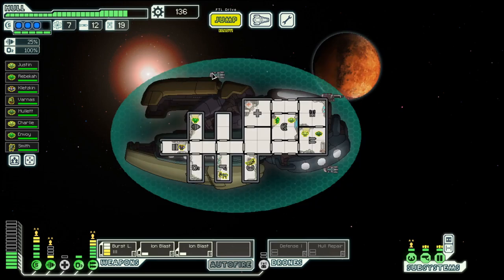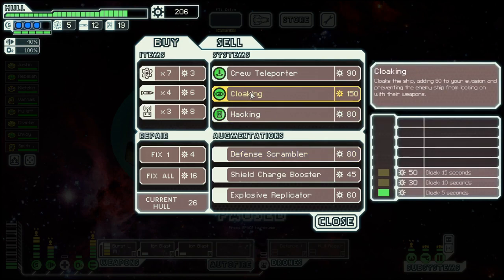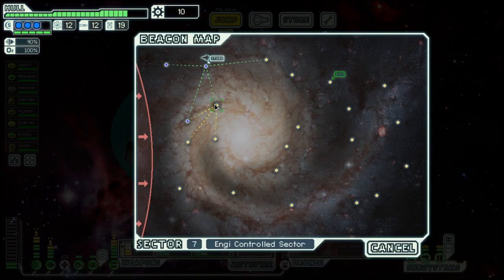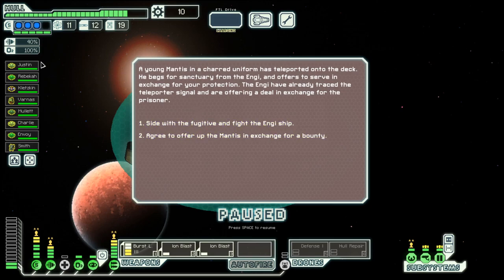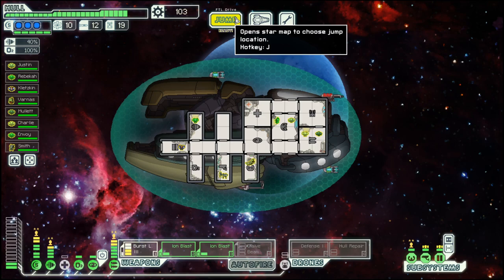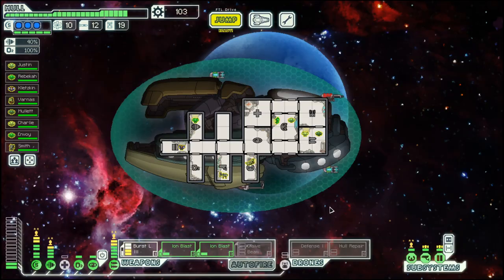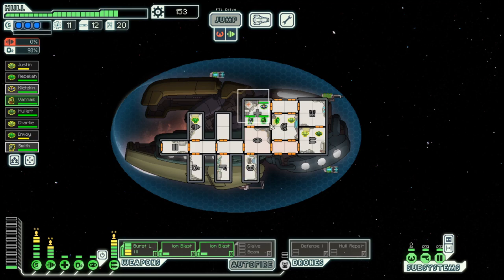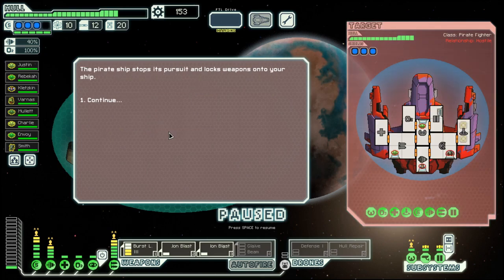FTL - S20E7: Zoltan Cruiser B - Getting a better weapon combination